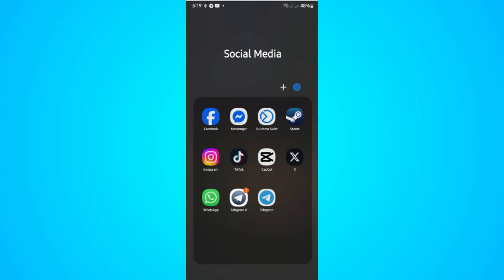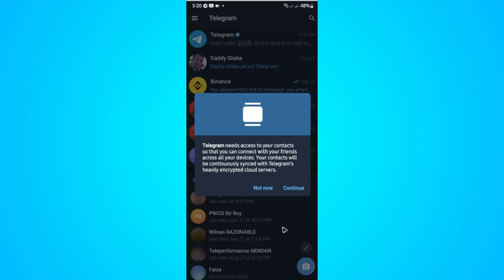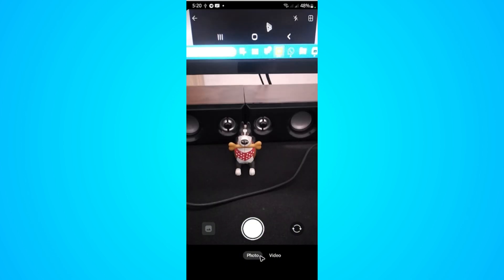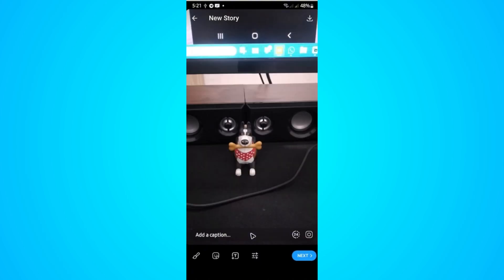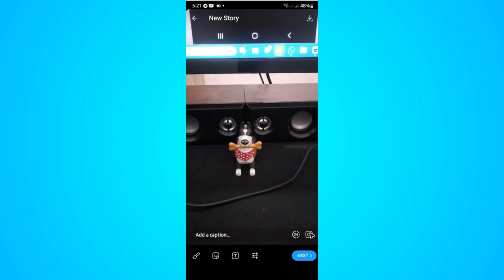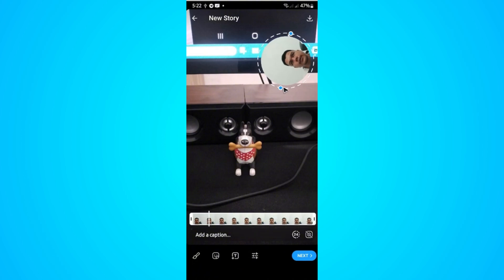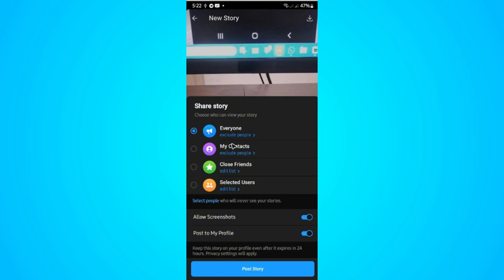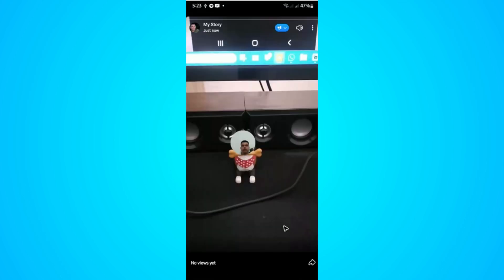How To Post Story On Telegram - Beginner Tutorial 2026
Want to join the trend and post your own story on Telegram? In this video, I will show you how to post story on Telegram using the new Telegram story feature. Whether you're new to the app or exploring the Telegram story update, this step-by-step tutorial will guide you on how to upload story in Telegram, how to share story on Telegram, and how to make your stories stand out. It’s super simple, and I’ll walk you through everything from selecting media to customizing your story visibility.

✅ Join Swissborg and win up to €100 🎁 (code GUMY5)